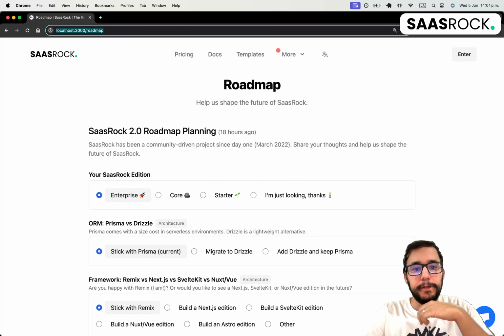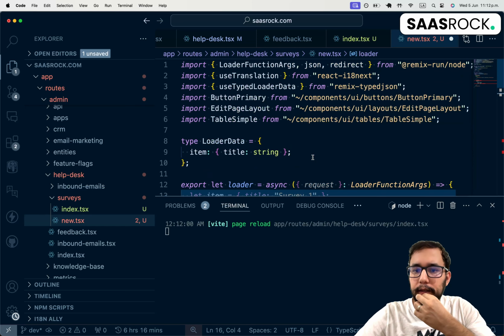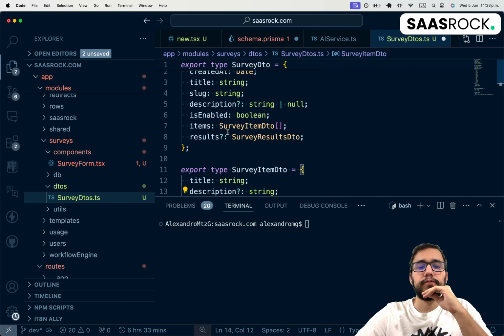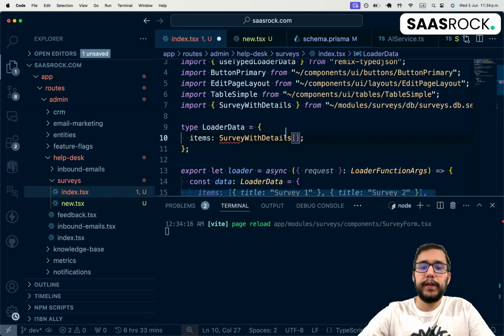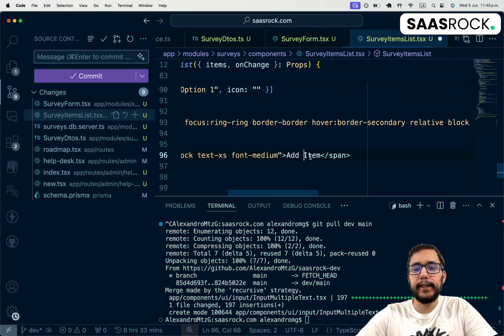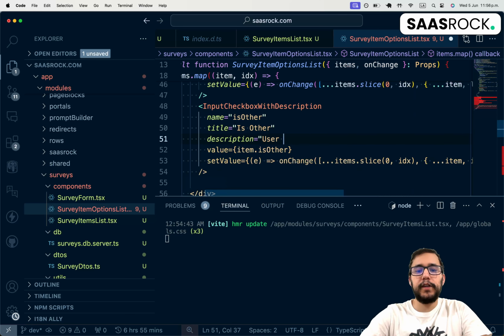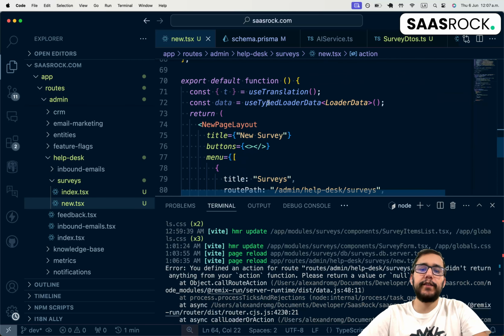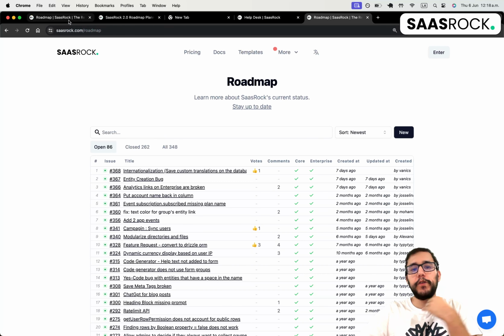Building a Survey Builder with Remix and SaasRock